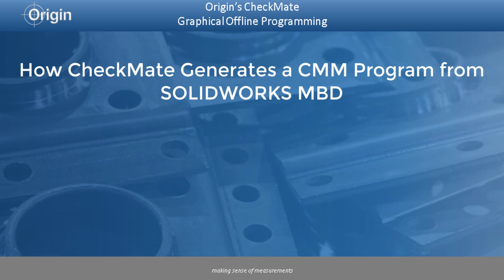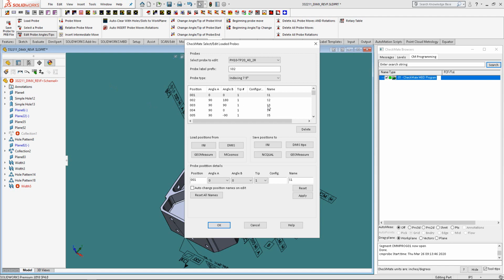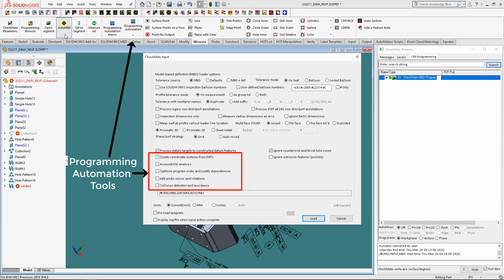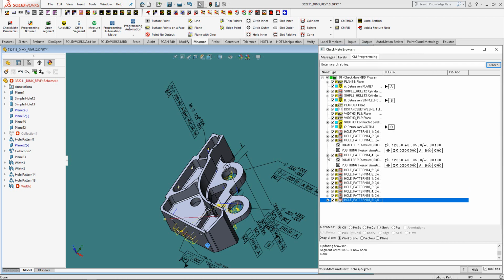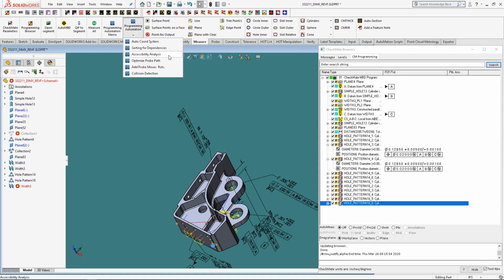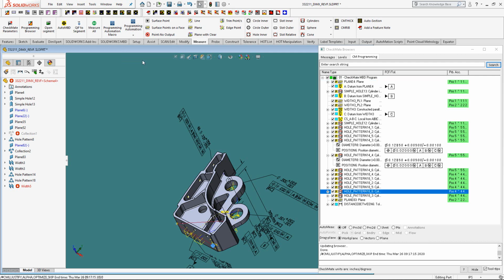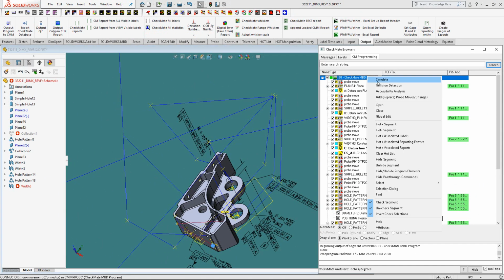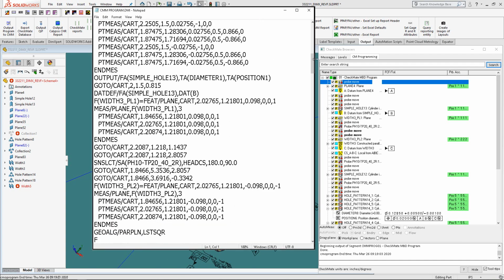CheckMate's Programming Automation Tools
This demonstration highlights how CMM programmers from the novice to experts, across all industries can dramatically increase their throughput using SOLIDWORKS MBD with the CMM programming automation tools of CheckMate Offline Programming.